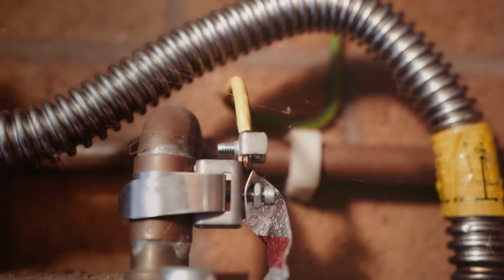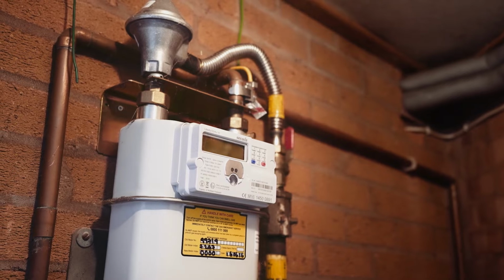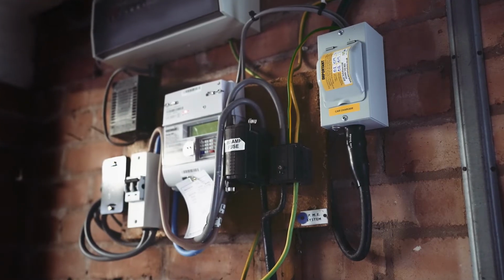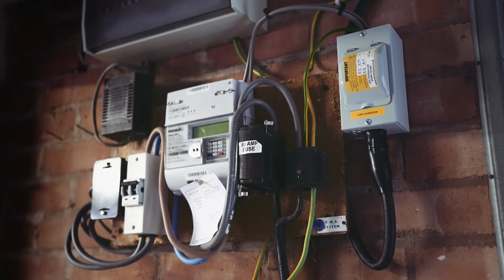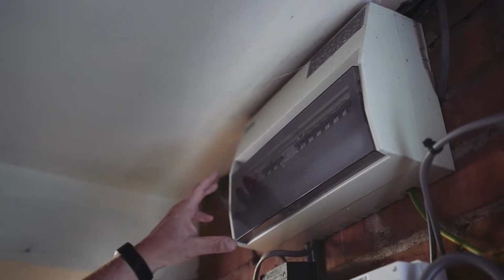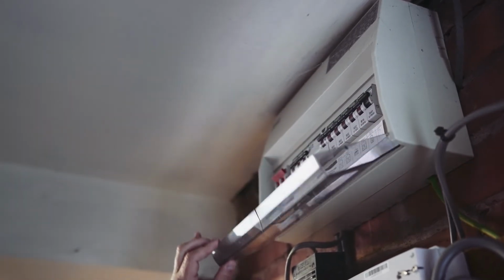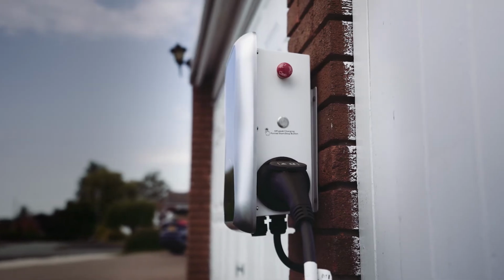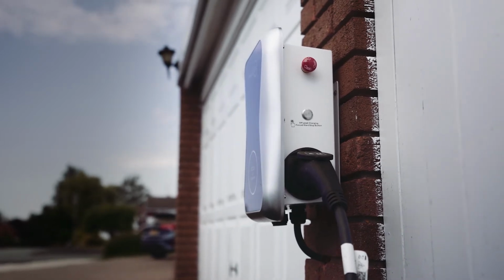What Is The Process For Installing an Electric Vehicle (EV) Charger? FAQs with EVC Solutions Ltd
What is the process for installing an electric vehicle (EV) charge point? Jayne and Adrian Cooper from EVC Solutions Ltd answer a frequently asked question about Electric Vehicle Charge Point installations.

EVC Solutions are specialists in electric vehicle charge point installation for businesses and homes with a national network of trained installers. We are passionate about providing the safest chargers, with minimised environmental impact so that we don’t add to the problem but are part of the solution. Join us on our journey!